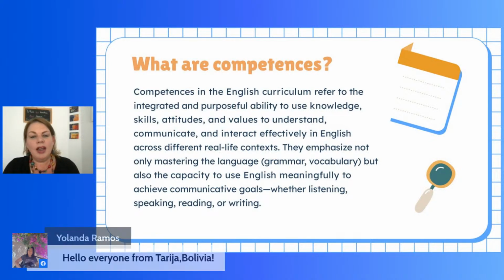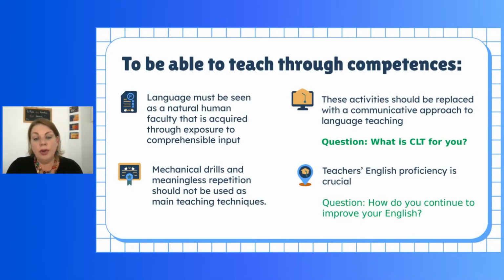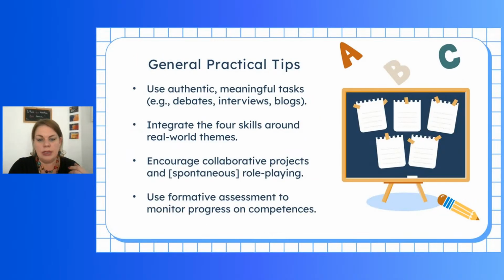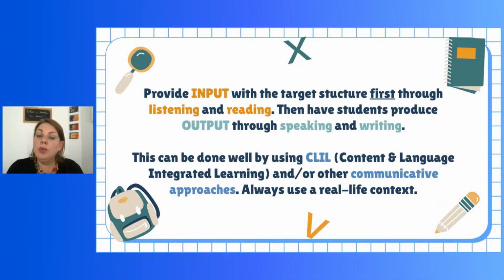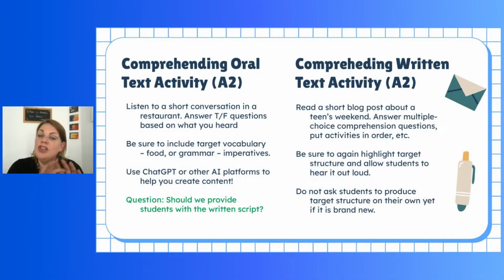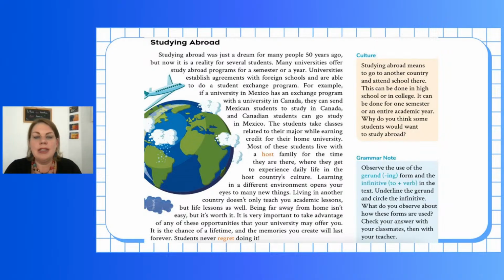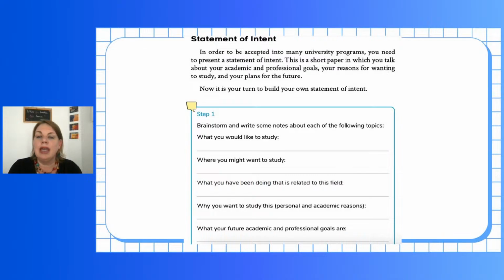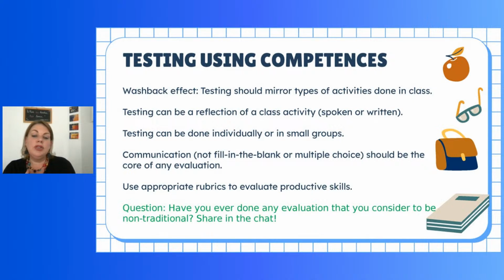RELO Andes webinar for English Teachers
Join English Language Specialist Janine Matts, who will present “Teaching and Testing through Competences in the EFL Classroom” on April 16th at 2.00pm!
Recently national curricula in the region have shifted to a focus on competence-based instruction. Join Janine this month to see how this can be developed in the context of the EFL classroom, from planning to teaching to testing. Don’t miss it! You are all invited!!